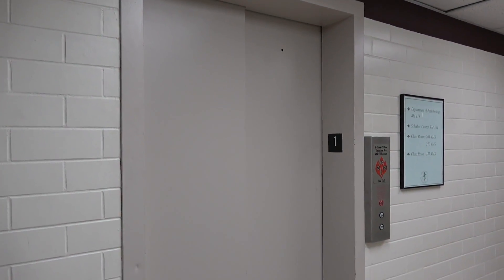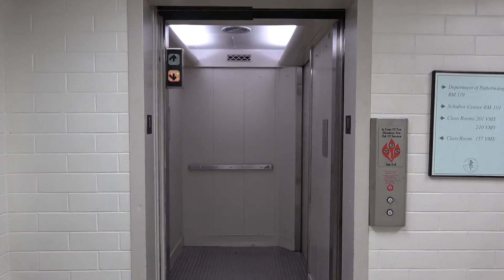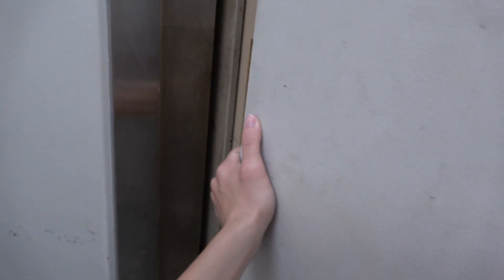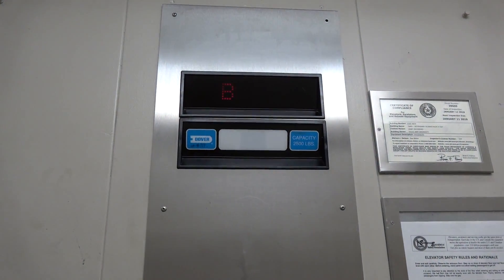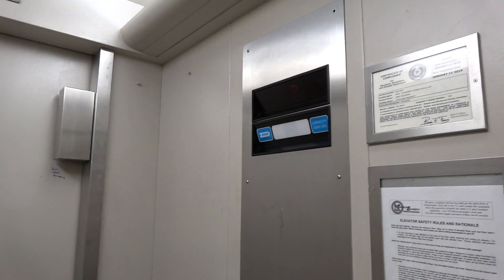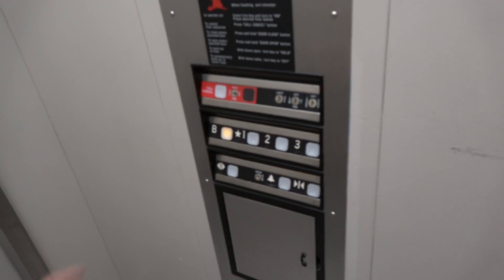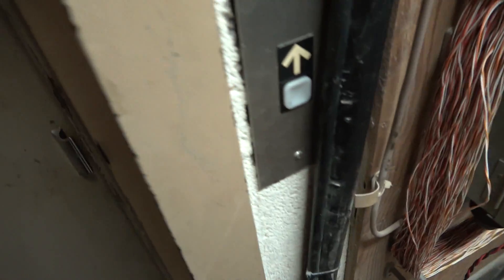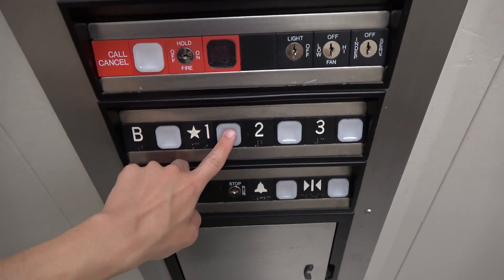Manual Side Door! ThyssenDover Hydraulic Elevator at Vet Med Science Building, TAMU in CS, TX.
Filmed on July 8, 2018: Deep down after the Vet Administration Building with the 1968 old Dover with that amazing motor, now comes this wonderful ThyssenDover Impulse elevator at the Veterinary Medical Science Building with a manual side door (which only serves in the basement)! Although it’s got a modded (new COP, new motor, new lanterns, fixtures, etc.), but the doors and cabs are all original! :D  Not sure if the door operators on the front are original or not, but the manual side door is I suppose. This used to be a Motion elevator according to the records. I wish I could’ve seen this thing as an original Motion as I’ve never been on one at all before, but the Dover/ThyssenKrupp Impulse Mod looks rather tasteful (as I could’ve seen more worse), but what really attracts me the most is the manual doors on the side of the elevator cab! With that said, enjoy! :D  Installed in 1955, modernized in 2000.